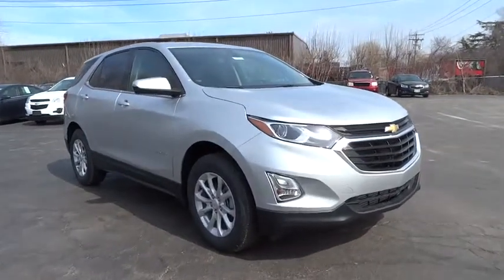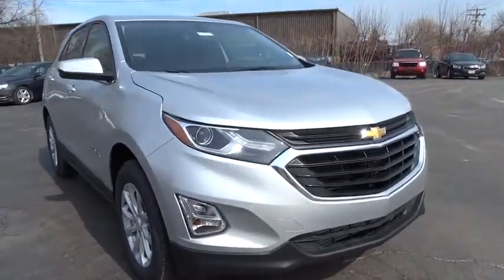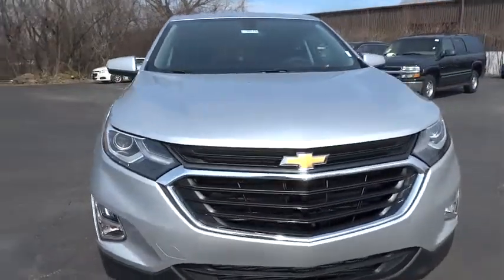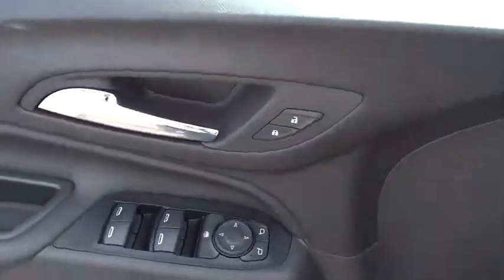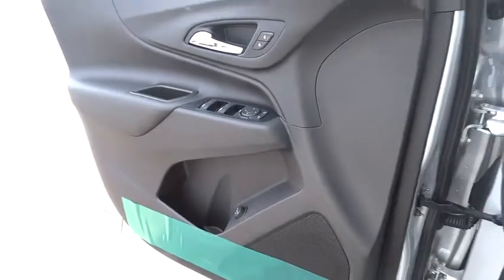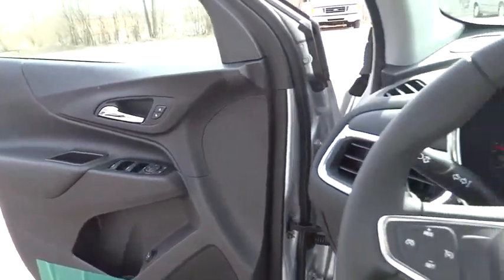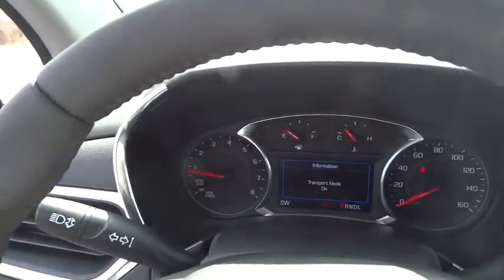2019 Chevrolet Equinox Elgin, St. Charles, Glendale Hts. Naperville, Aurora, IL 19574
Silver Ice Metallic New 2019 Chevrolet Equinox available in Elgin, Illinois at McCue Chevrolet. Servicing the St. Charles, Glendale Hts. Naperville, Aurora, IL area.

McCue Chevrolet
2015 E Main St, St

It's all about the journey with the 2019 Chevrolet Equinox. The striking exterior of the Equinox features aerodynamic sculpting and signature LED daytime running lamps. And inside, theres plenty of space for you, your passengers and your stuff. Not to mention the dual-cockpit design features an integrated center stack, so everything is right within reach. If youve got your hands full, the available hands-free gesture liftgate opens with just the gentle kicking motion of your foot. Whats more, a programmable memory height can be set for easy reach or to accommodate areas with low ceilings. The 60/40 split-folding rear seats fold flat to create a generous 63.5 cu. ft. of cargo room, so theres no shortage of space. The Equinox offers a trio of powerful engines to choose from  1.5L turbo, 2.0L turbo and 1.6L turbo-diesel  so you can find one thats right for you. And not only that, fuel-saving stop/start technology comes standard on all three. Available switchable all-wheel drive also helps you travel more efficiently. The Equinox connects you to more than just the road with technology features, including an infotainment system, built-in Wi-Fi, Apple CarPlay and Android Auto compatibility, wireless charging, up to 6 USB ports, teen driver technology and myChevrolet app access. Youll also find a comprehensive suite of safety features such as low speed forward automatic braking, lane keep assist with lane departure warning, forward collision alert, front pedestrian braking, adaptive cruise control with camera, rear vision camera, rear cross traffic alert, rear park assist and lane change alert with blind zone alert.
CONFIDENCE & CONVENIENCE PACKAGE  includes (B26) Driver Confidence Package and (ZQ2) Driver Convenience Package content,SEATS  HEATED DRIVER AND FRONT PASSENGER,ENGINE  1.5L TURBO DOHC 4-CYLINDER  SIDI  VVT  (170 hp [127.0 kW] @ 5600 rpm  203 lb-ft of torque [275.0 N-m] @ 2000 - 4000 rpm) (STD),LANE CHANGE ALERT WITH SIDE BLIND ZONE ALERT,LT PREFERRED EQUIPMENT GROUP  includes Standard Equipment,DRIVER CONFIDENCE PACKAGE  includes (UD7) Rear Park Assist  (UFG) Rear Cross Traffic Alert  (UKC) Lane Change Alert with Side Blind Zone Alert and (DWK) outside heated power-adjustable manual-folding body-color mirrors with turn signal indicators,TIRES  P225/65R17 ALL-SEASON BLACKWALL  (STD),STEERING WHEEL  LEATHER-WRAPPED 3-SPOKE,AUDIO SYSTEM  CHEVROLET INFOTAINMENT 3 SYSTEM  7 DIAGONAL COLOR TOUCHSCREEN  AM/FM STEREO.  Additional features for compatible phones include: Bluetooth audio streaming for 2 active devices  voice command pass-through to phone  Apple CarPlay and Android Auto capable. (STD),WHEELS  17 (43.2 CM) ALUMINUM  (STD),DRIVER CONVENIENCE PACKAGE  includes (BTV) Remote Start  (CJ2) dual-zone automatic climate control  (KA1) driver and front passenger heated seats  (N34) leather-wrapped steering wheel  (VY7) leather-wrapped shift lever  (UG1) Universal Home Remote and (TB5) power liftgate,SILVER ICE METALLIC,LPO  WHEEL LOCKS  includes 4 locks and 1 key,AXLE  3.50 FINAL DRIVE RATIO,UNIVERSAL HOME REMOTE  includes garage door opener  programmable,AIR CONDITIONING  DUAL-ZONE AUTOMATIC CLIMATE CONTROL  with individual climate settings for driver and right-front passenger,REMOTE START,SEATS  FRONT BUCKET  (STD),REAR CROSS TRAFFIC ALERT,TRANSMISSION  6-SPEED AUTOMATIC  ELECTRONICALLY-CONTROLLED WITH OVERDRIVE  includes Driver Shift Control (STD),SHIFT LEVER  LEATHER-WRAPPED,LIFTGATE  REAR POWER,REAR PARK ASSIST WITH AUDIBLE WARNING,MIRRORS  OUTSIDE HEATED POWER-ADJUSTABLE  MANUAL-FOLDING  BODY-COLOR  with turn signal indicators,JET BLACK  PREMIUM CLOTH SEAT TRIM,LICENSE PLATE FRONT MOUNTING PACKAGE,Turbocharged,Front Wheel Drive,ABS,4-Wheel Disc Brakes,Aluminum Wheels,Tires - Front All-Season,Tires - Rear All-Season,Temporary Spare Tire,HID headlights,Automatic Headlights,Privacy Glass,Heated Mirrors,Power Mirror(s),AM/FM Stereo,MP3 Player,Bluetooth Connection,Auxiliary Audio Input,Smart Device Integration,Satellite Radio,WiFi Hotspot,Bucket Seats,Power Driver Seat,Driver Adjustable Lumbar,Pass-Through Rear Seat,Rear Bench Seat,Floor Mats,Adjustable Steering Wheel,Steering Wheel Audio Controls,Power Windows,Power Door Locks,Keyless Entry,Keyless Start,Cruise Control,Security System,A/C,Rear Defrost,Power Outlet,Driver Vanity Mirror,Passenger Vanity Mirror,Driver Illuminated Vanity Mirror,Passenger Illuminated Visor Mirror,Traction Control,Stability Control,Daytime Running Lights,Driver Air Bag,Passenger Air Bag,Front Side Air Bag,Front